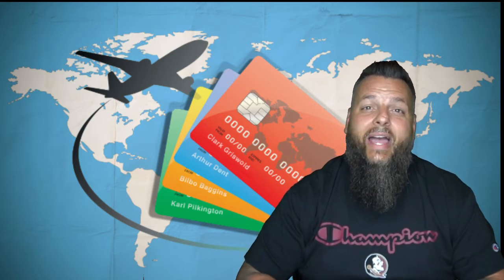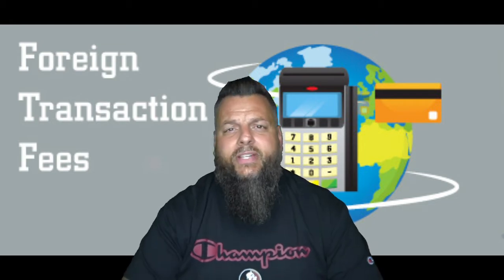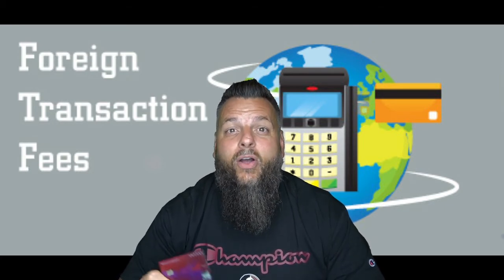How to make over 500.00 when you vacation internationally with credit cards - The Shaun Experiment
This weeks travel tips video surrounds how to take advantage of credit card rewards, bonus offers, and safety measures when you travel internationally!

Bonus offers are the best way to cash in when you are paying for a large ticket item or a large vacation!

The Shaun Experiment